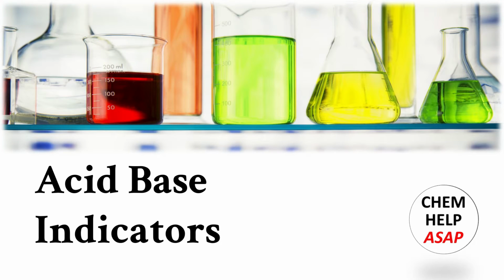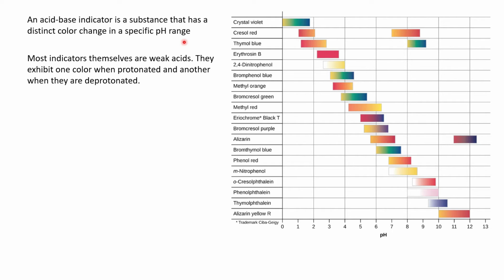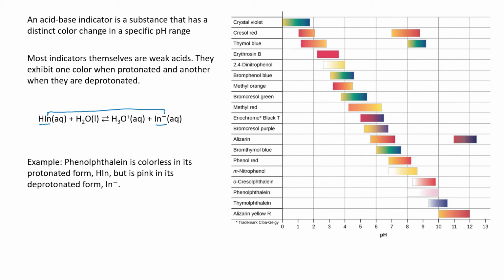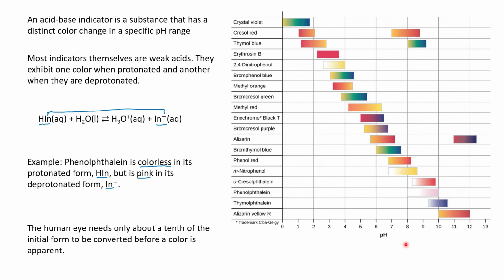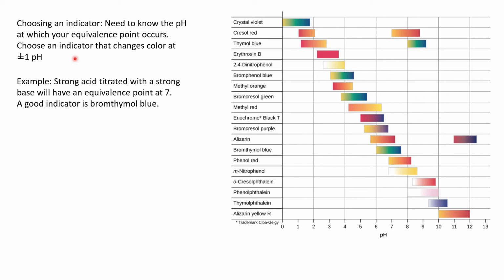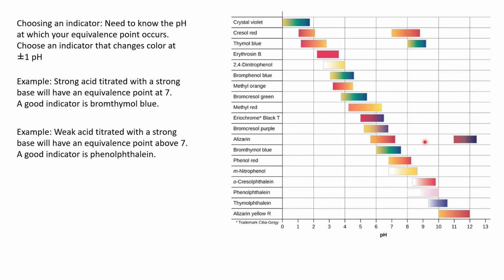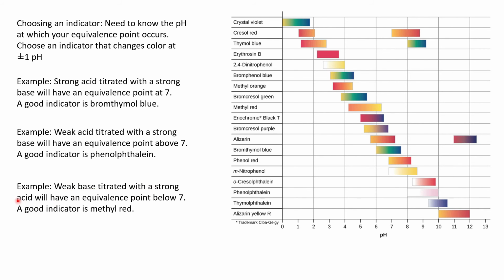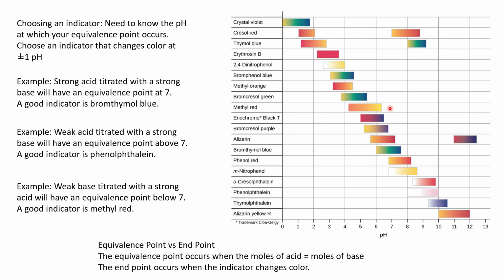Acid Base Indicators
In this video we discuss what an indicator is and how you would choose an indicator for a titration.